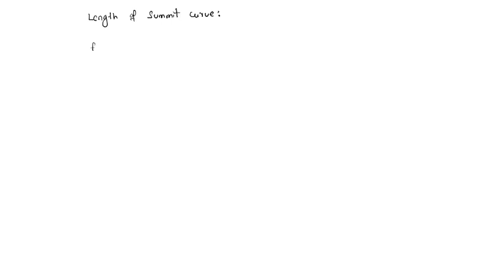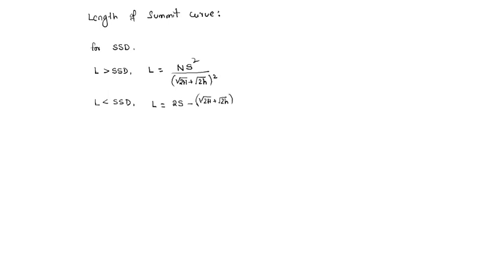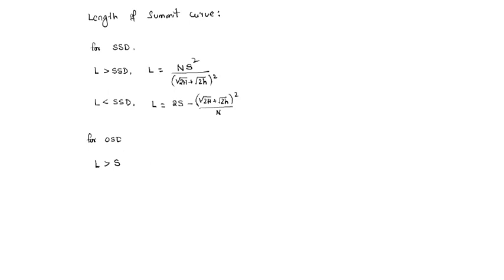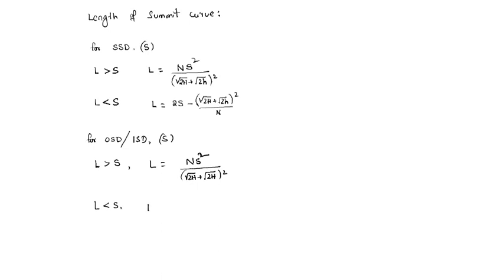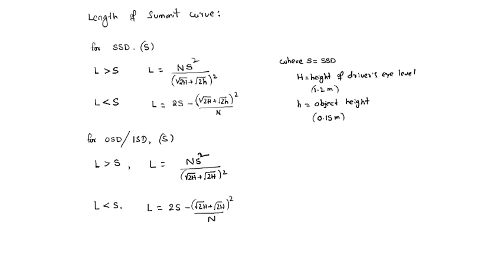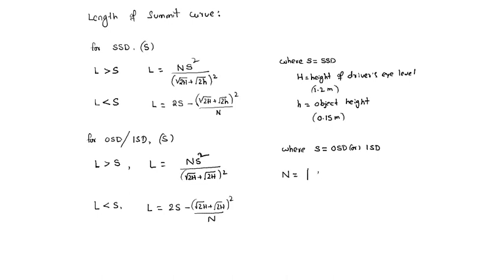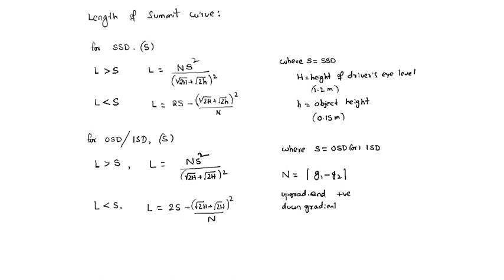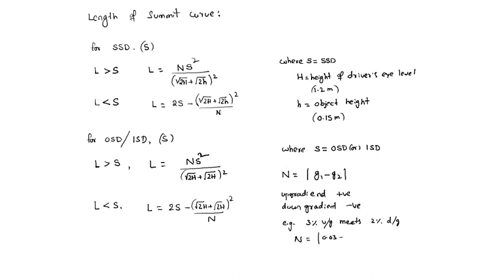summit curve length